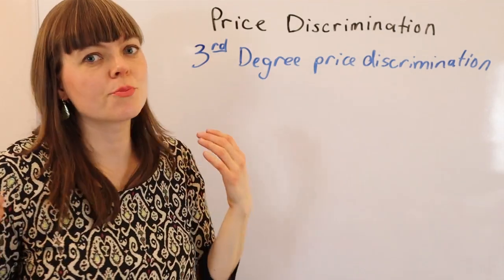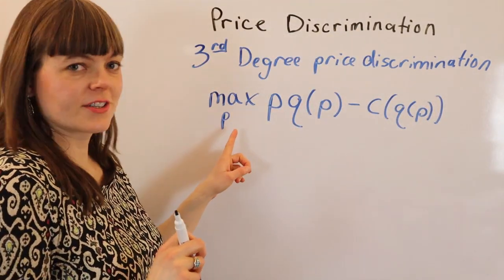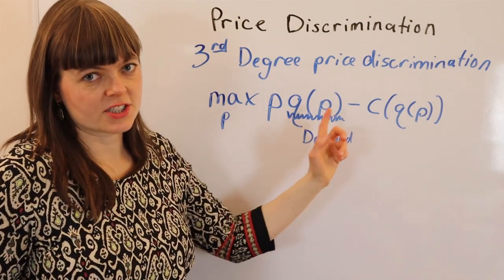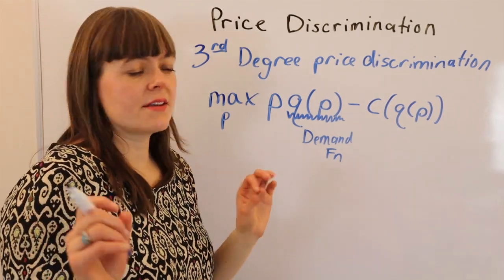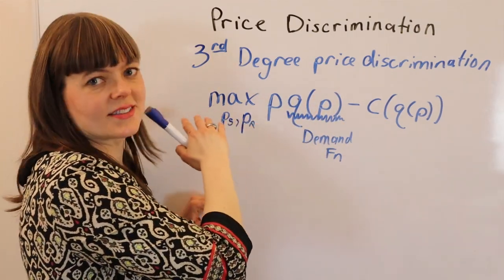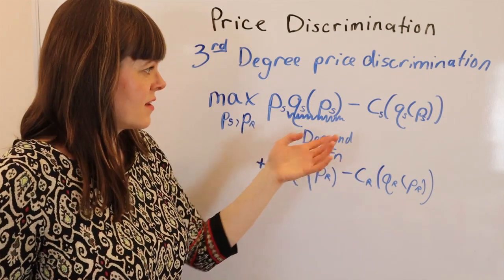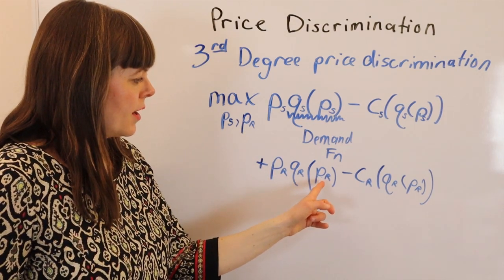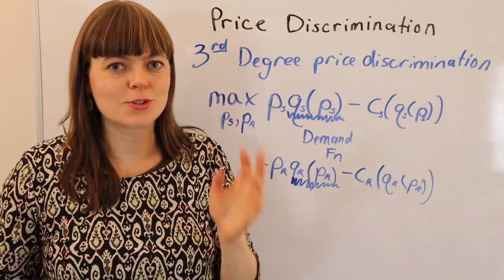Modelling 3rd Degree Price Discrimination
This video shows you how to model 3rd degree price discrimination.   (E.g. a senior citizen discount)